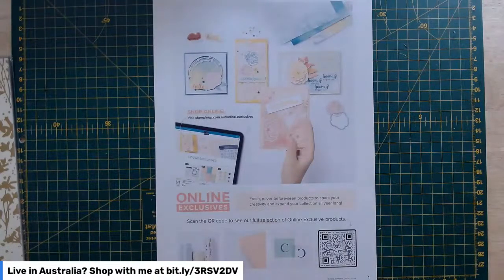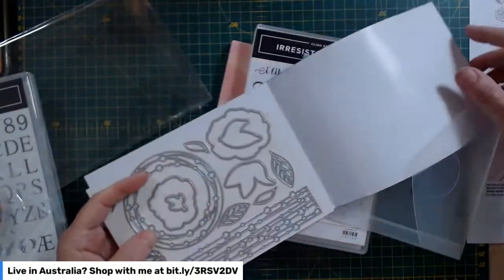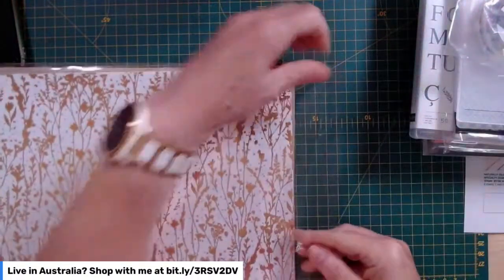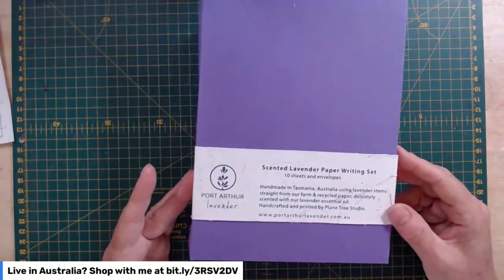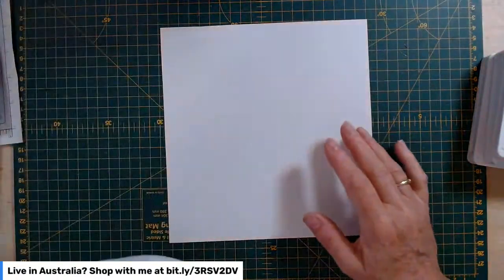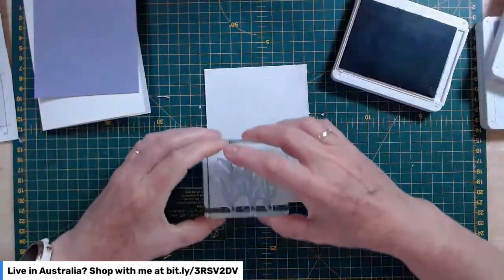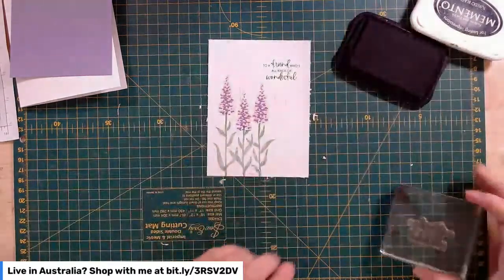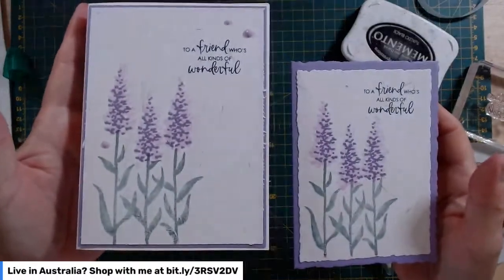Lots of Stampin Up! news and crafting with handmade paper